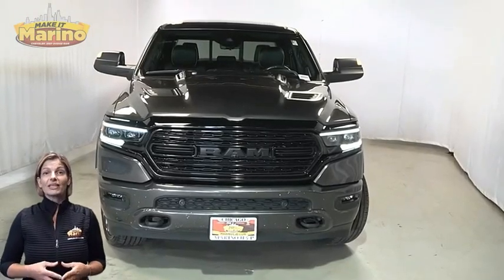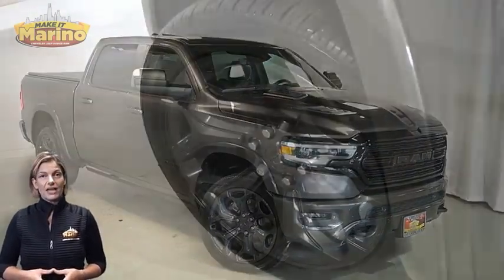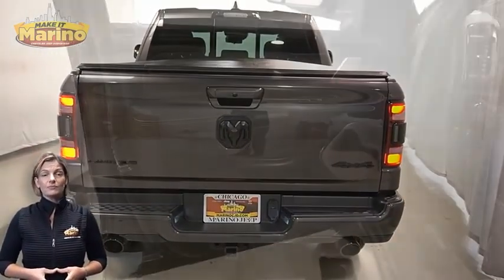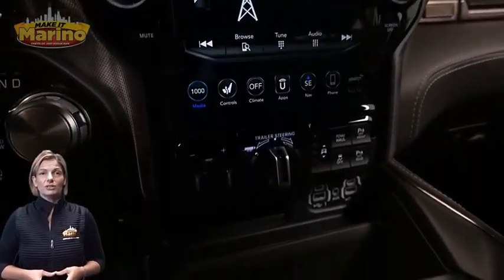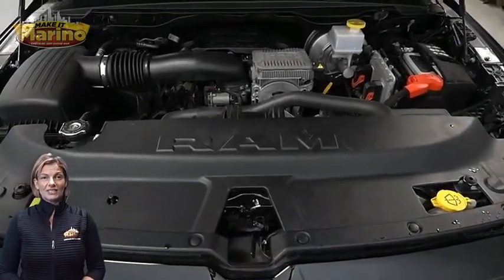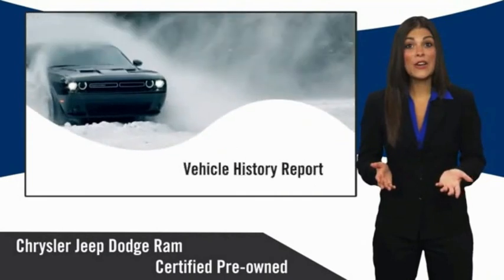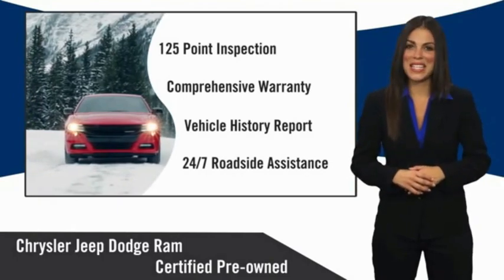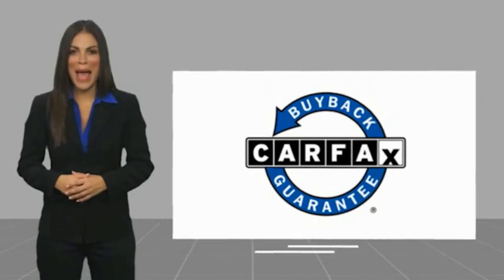2021 Ram 1500 D6423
2021 Ram 1500 Limited

5133 W Irving Park Rd

RAM CERTIFIED!! 7 YEAR-100,000 MILE WARRANTY!!  1500 LIMITED!!  5.7 LITER V8 HEMI ENGINE!!  STILL UNDER FACTORY BUMPER TO BUMPER AND POWERTRAIN WARRANTY!!  ONE OWNER!!  ACCIDENT FREE CARFAX REPORT!!  CUSTOMER PREFERRED PACKAGE!!  FRONT SUSPENSION SKID PLATE!!  TOW PACKAGE!!  NIGHT EDITION!!  22 INCH ALUMINUM WHEELS!!  BLACK HEADLAMP BEZELS!!  19 SPEAKER HARMAN KARDON PREMIUM SOUND SYSTEM!!  ADAPTIVE CRUISE CONTROL!!  LANE KEEP ASSIST!!  PARALLEL AND PERPENDICULAR PARK ASSIST!!  VENTILATED FRONT SEATS!!  VENTILATED REAR SEATS!!  DUAL-PANE PANORAMIC SUNROOF!!  12 INCH TOUCH SCREEN DISPLAY!!  NAVIGATION!!  REAR BACKUP CAMERA!!  HEATED FRONT SEATS!!  BLIND SPOT MONITORING!!  REMOTE START SYSTEM!!  ELECTRONIC STABILITY CONTROL!!!  POWER LOCKS!!  POWER WINDOWS!!brbrFCA US Certified Pre-Owned Details:brbr  * Roadside Assistancebr  * Limited Warranty: 3 Month/3,000 Mile (whichever comes first) after new car warranty expires or from certified purchase datebr  * Vehicle Historybr  * Transferable Warrantybr  * Warranty Deductible: $100br  * Includes First Day Rental, Car Rental Allowance, and Trip Interruption Benefits. SiriusXM 3 month trial subscription.br  * 125 Point Inspectionbr  * Powertrain Limited Warranty: 84 Month/100,000 Mile (whichever comes first) from original in-service datebr